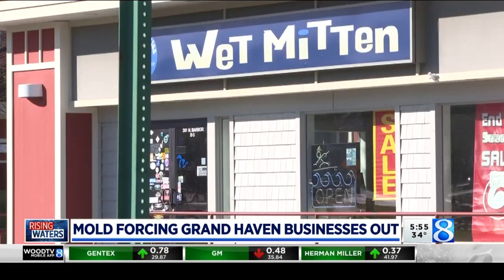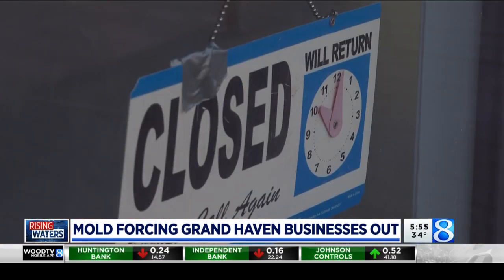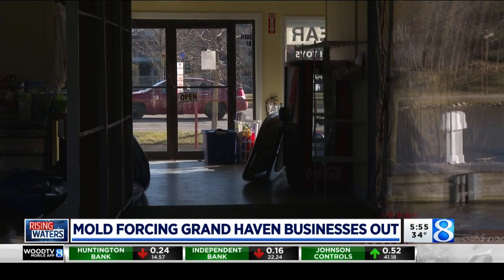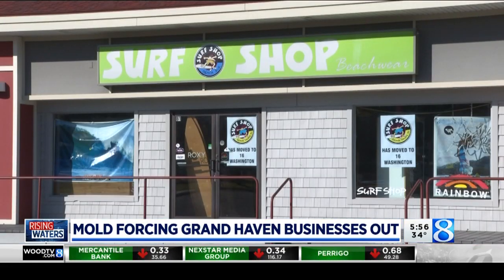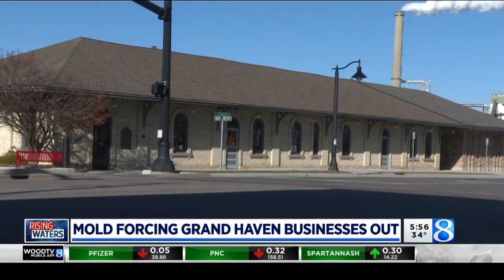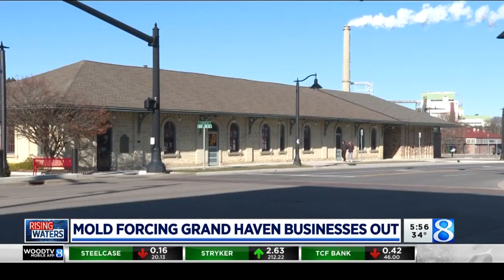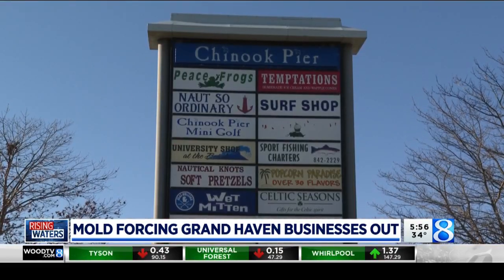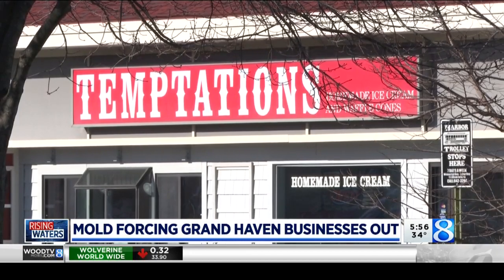Mold forcing Grand Haven businesses out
Business owners at the Chinook Pier in Grand Haven will be forced to temporarily move after the city deemed the building unfit for use this spring. (Jan. 5, 2020)